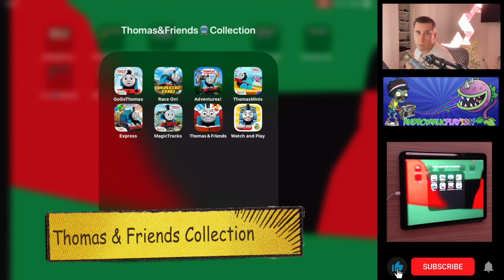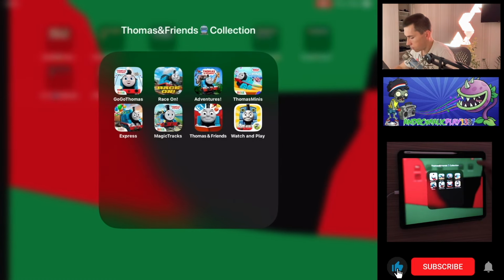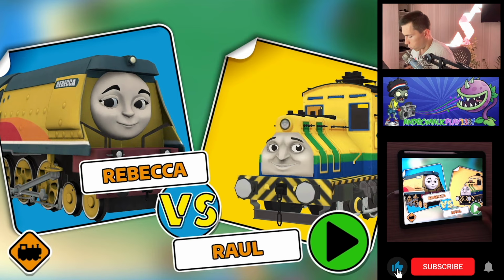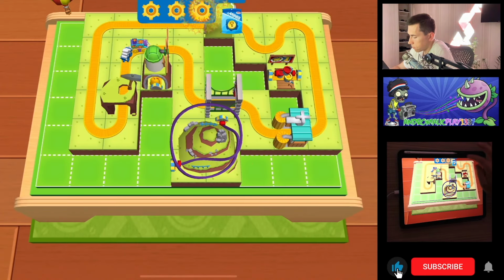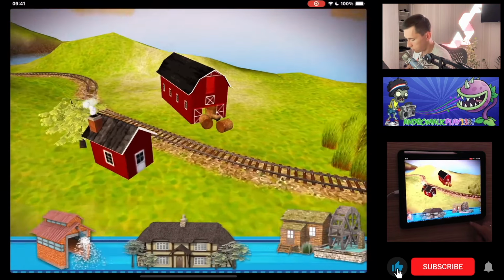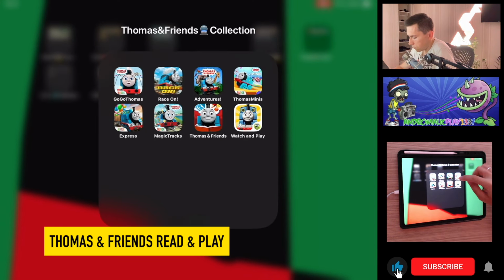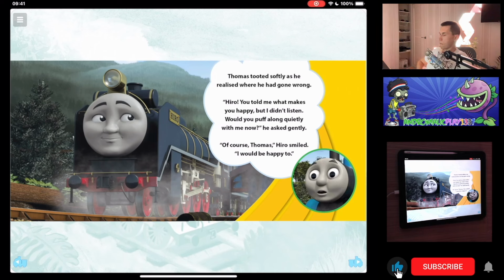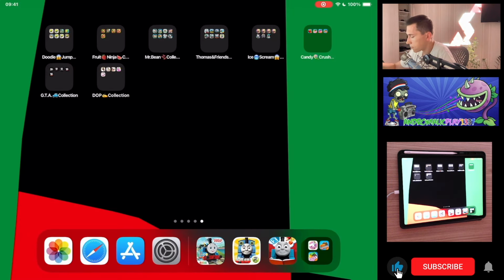Thomas & Friends Gogo Thomas,Race On,Adventures,Thomas Minis,Express Delivery,Magic Tracks,Read&Play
Thomas & Friends (originally known as Thomas the Tank Engine & Friends and later Thomas & Friends: Big World! Big Adventures!) is a British children's television series that aired across 24 series from 1984 to 2021. Based on The Railway Series books by Rev. W. Awdry and his son Christopher, the series was developed for television by Britt Allcroft. The series follows the adventures of Thomas, an anthropomorphised blue steam locomotive on the fictional North Western Railway on the Island of Sodor, and several other anthropomorphised locomotives on the North Western Railway, including Edward, Henry, Gordon, James, Percy, and Toby. They work for the Fat Controller.

In the United States, it was first broadcast along with the spin-off series Shining Time Station on PBS' PTV Park block in 1989.

The rights to the series are currently owned by HIT Entertainment (a subsidiary of Mattel), which acquired Gullane Entertainment in July 2002.

A new 2D-animated series, Thomas & Friends: All Engines Go, premiered on 13 September 2021 on Cartoon Network.

iOS iPad / iPhone Games Timecodes:

00:00 Thomas & Friends Collection
00:09 Thomas & Friends Gogo Thomas
04:38 Thomas & Friends Race On
06:34 Thomas & Friends Adventures
09:54 Thomas & Friends Thomas Minis
14:57 Thomas & Friends Express Delivery
18:11 Thomas & Friends Magic Tracks
22:02 Thomas & Friends Read & Play
27:26 Thomas & Friends Watch and Play